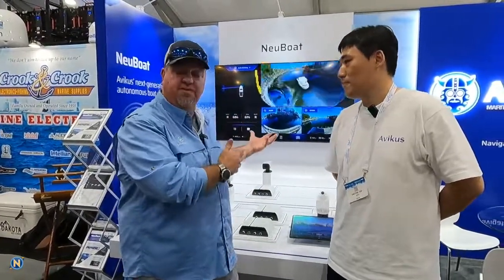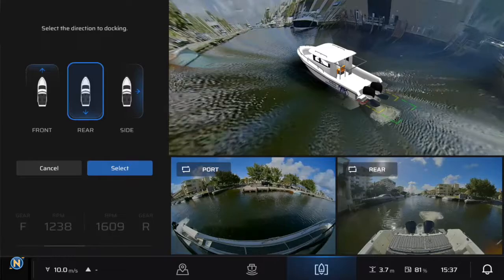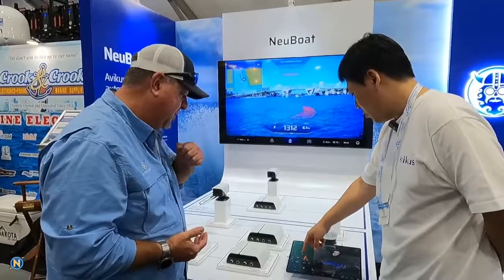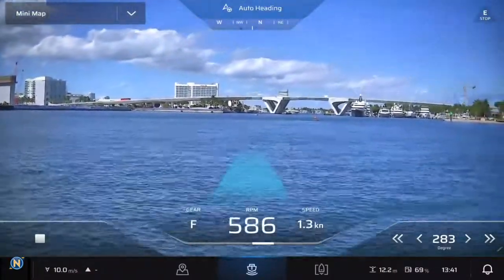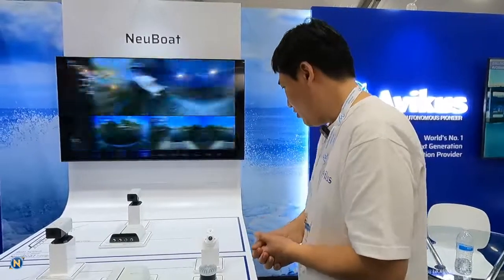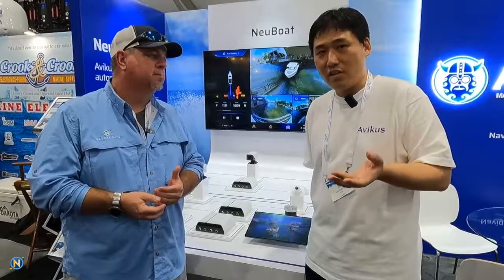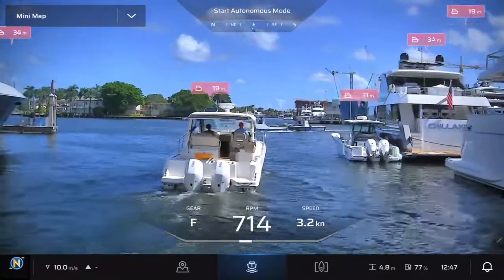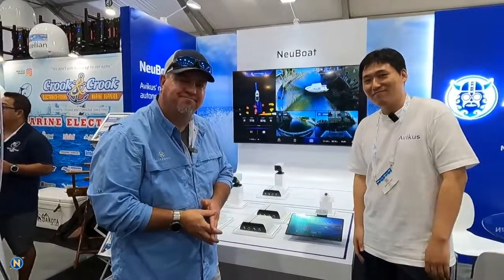Season Four Kick off with Avikus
Kick off Season Four of Sundays With Sully talking about the latest and interesting tech I could find while down at FLIBS 2022, and boy did we find a good one!   Check out this autonomous Navigating and docking system from Avikus.  They are basically bringing AI into the marine industry and I was very impressed with what I experienced.  I think we will be hearing more about them very soon

Hey. What's going on, everybody? It is Sully. Welcome back to season four of Sundays with Sully. Thank you guys for tuning in. We are going to kick off this season full speed ahead while we were down in Lauderdale. I was able to get on board with Abacus and their autonomous boating system. So guess what, guys? We got out, we got in the sea trial, found them here at the show. We got to get together with their team leader and discuss just exactly what is their system, how long they've been at it, and what the future holds for it. I think it's some really cool stuff. So without further ado guys, we're going to cut to that video and talk everything that's going on there with Abacus in their autonomous boating. Hey, what's up, everybody? It is Sully. We are at the Fort Lauderdale boat show, and I got a chance to experience something incredible. Guys. I got to go on level two autonomy on a boat from these guys right here. So we found their booth at the show here. And let's talk a little bit about what is Abacus? What are you guys doing? How long have you been around and who you are.
Okay, Hi guys I'm from Abacus. I'm in charge of the company division and all of our system is based on AI technology and some things is computation system and our aim is give our experience to user very similar with the experience that we already in the ecosystem as a Tesla. So now you can see over here this one is a basic test following system. It is very common thing in the autopilot unit. But more than that we have a lot more things. Appreciate that this one is just.
In demo mode, obviously. Yes.
Because the this is as ready as we are. Let's go into the opportunity has to be at first. This one is very similar thing in the vehicle system. As you know, our individual monitoring system and this one is consists of four camera properties.
Okay, okay. So we have four cameras and we're stitching those to get our around view here.
Right now, that's a feature. And because that we are sending some kind of a drone is flying over earth.
And at this corner, radical an orange color. The dots indicate that it is calculated from this rider.
So we're doing lidar. So now we've got we can tell distance.
That’s right and actually it is a more intuitive view means that something is there are important in backward.
But as you can see in in this radius we are in it could be a little bit redundant information, we can give you a more intuitive information to the user.
Okay. Well, it will be either our navigating assitant system, NAS. As you can see in here, this white triangle, so our on this camera detected something we detect and recognize what it is. We have actually seven classes.
This triangle means that something is detected and, okay, let's begin. Okay. Let's move on from here and see.
The lidar is now picking up and giving us a distance.
We can detect it and we can estimate the correct distance from our ship. Okay. And a tolerance level will be tested two centimeters by this rider.
All over this thing is runtime system. And all of our system or our devices is a kind of a simple application, smartphone application.
Got it. So you can do it from an app.
That’s right. So you can see our solution, on any of your mobile devices.
Okay. And that to do that, we just need basically these three devices here to do the docking and for the autonomy, all of that. Right. And the cameras. Yes, cameras lidar and a couple of modules and now.
Some cable and batteries. Couple power cables and some data. But a very simplified system. And you guys, how long have you guys been doing this?
About one year and a half.
So it's been tested even though it's a year. Guys, this stuff is rapidly growing. And like I said, guys, I went on it. I had a great experience on board that the docking experience was very smooth and it was very seamless, very easy to use with a couple of pushes of a button. You came in, you painted a picture of the dock with the lidar and it said, bow in or stern in and away you go. It was a very, very awesome. And I do I want to showcase that because we started off season for Sundays with Sully. That's why I want to show this is the kickoff for your guys. This is something I think we're going to see a lot more of. I think this is going to be a scalable product and I'm hoping to be able to do some with you guys in the future and be able to bring this more mainstream for you guys.